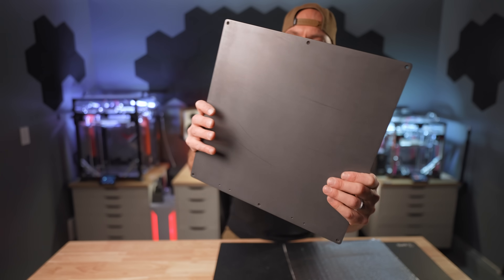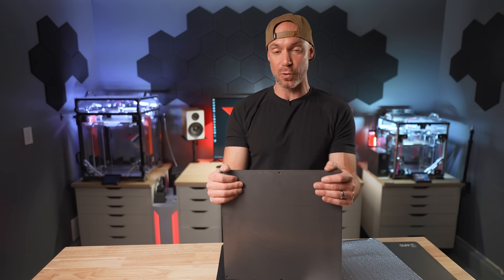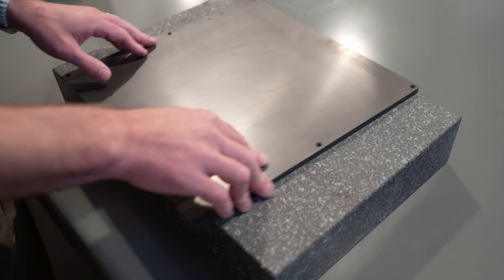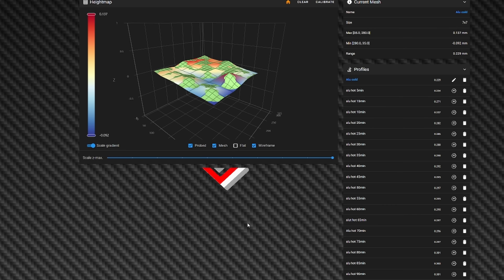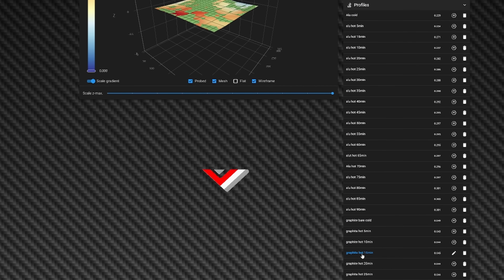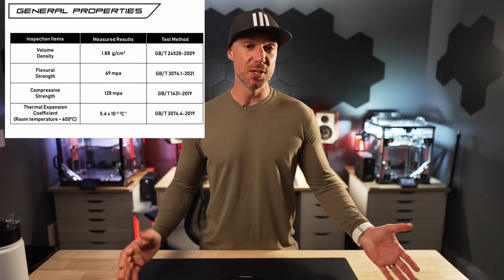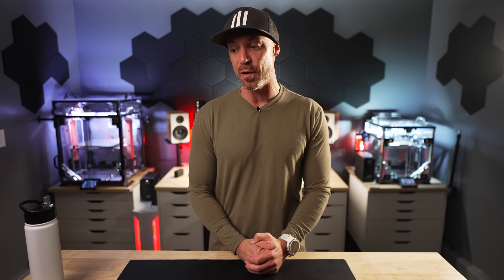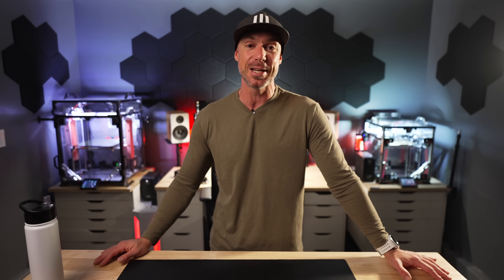Graphite 3D printer Bed - Good or bad ?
(link for the old kickstarter on their page)

Printer Parts:
-X Vz-Beam
-240mm Radiator
-120mm x2 fan
-Vz-HextrudORT watercooled
-Vz-HextrudORT Plus
-water cooling kit
-48V PSU